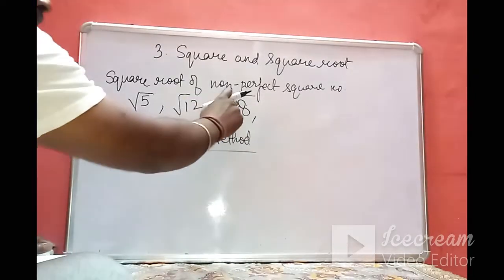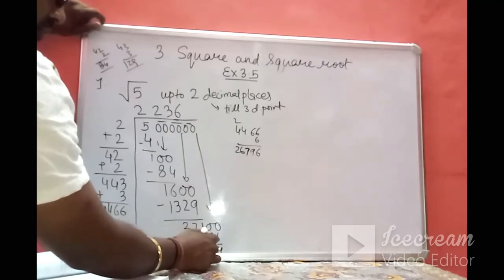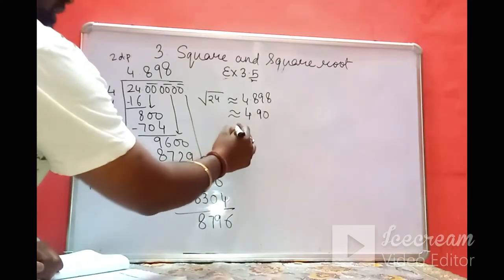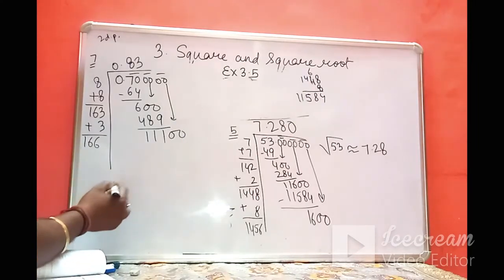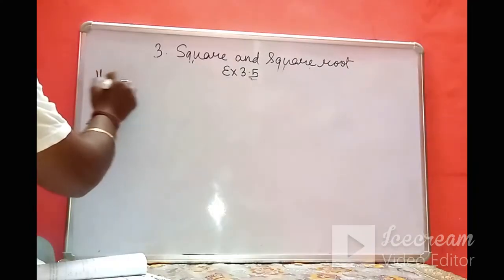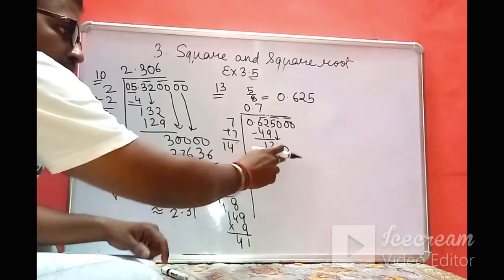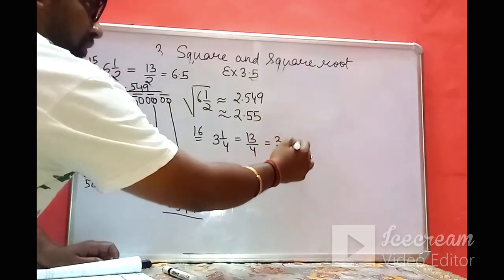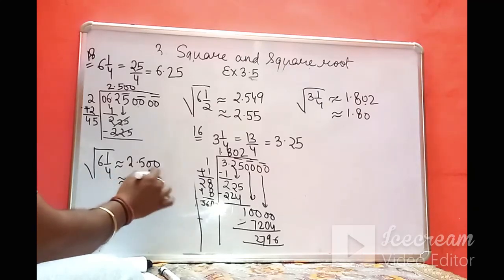CH 3 SQUARE AND SQUARE ROOT 6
CALCULATION OF SQUARE ROOT NON-PERFECT SQUARE NUMBERS